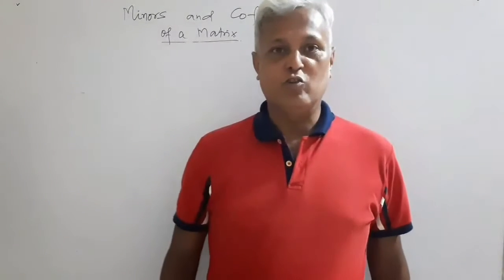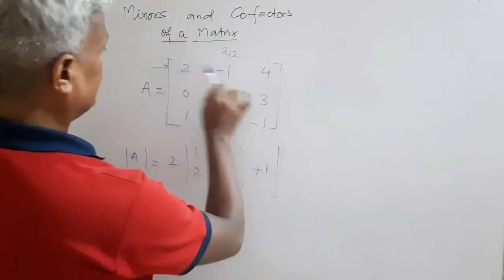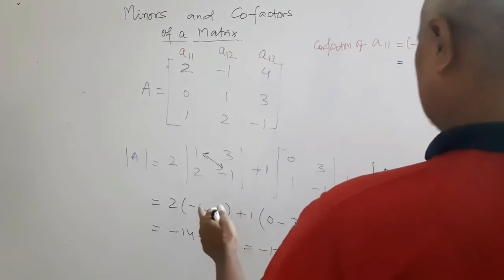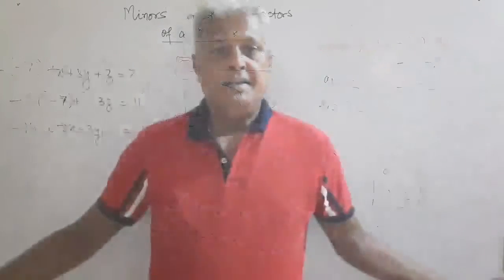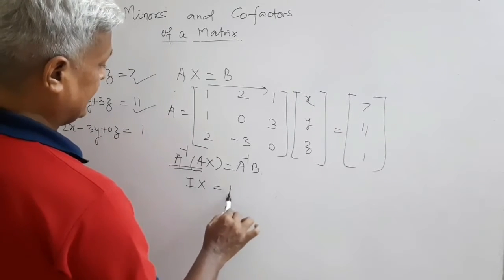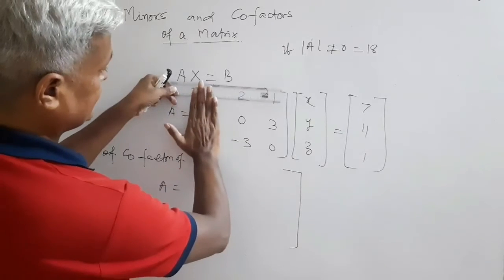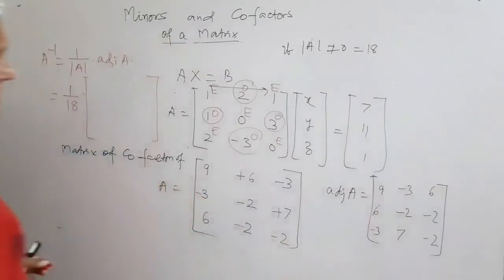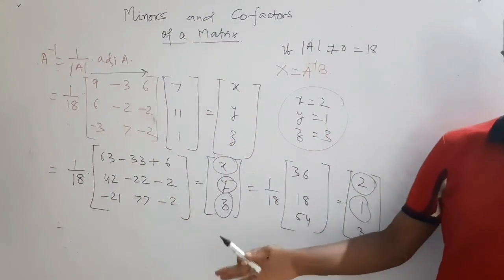Introduction to Matrix-3